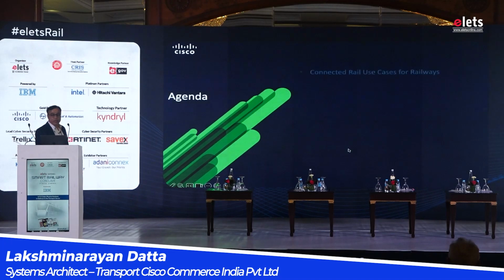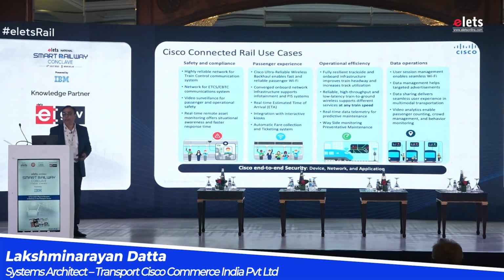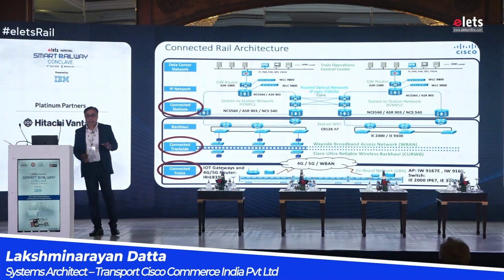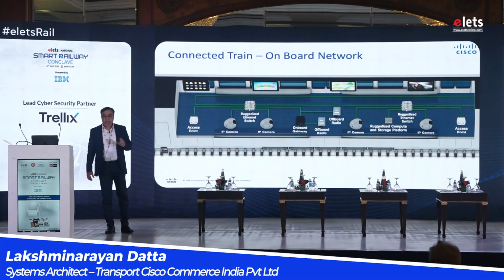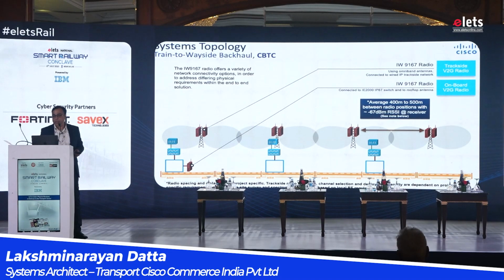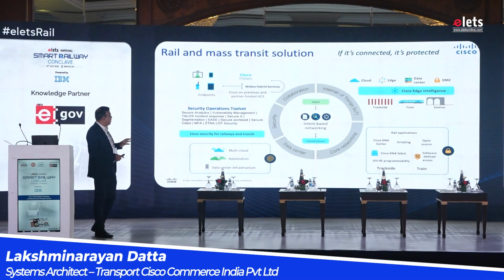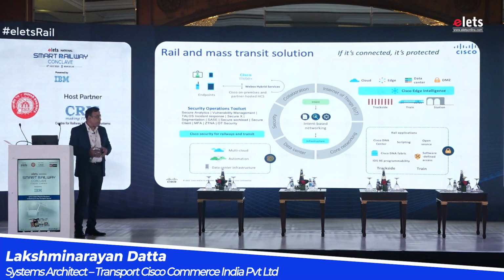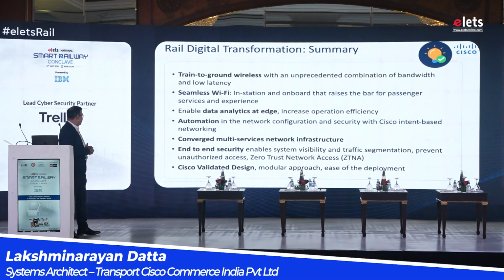Lakshminarayan Datta, Systems Architect – Transport Cisco Commerce India Pvt Ltd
Technology Presentation: Connected Rail - Transforming Passenger Experience and Rail Operations

Elets Technomedia, the premier technology and media research organisation of Asia and the Middle East, has spread its wings in India and across the world over the years Since 2003 it’s been championing the cause of the governments, building knowledge-sharing platforms and highlighting importance of ICT for governance, health, education, urban development, and banking and finance sectors through conferences, publications, and knowledge portals.